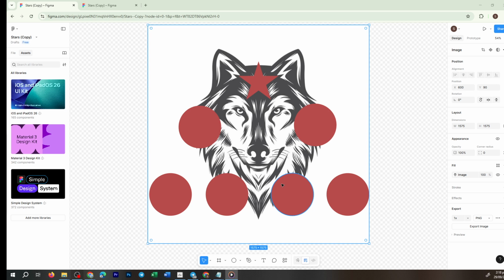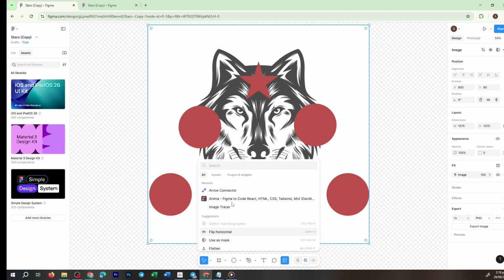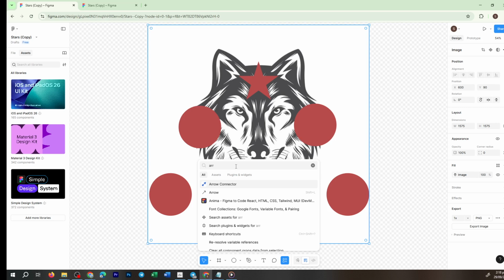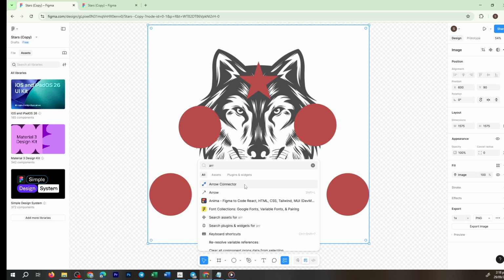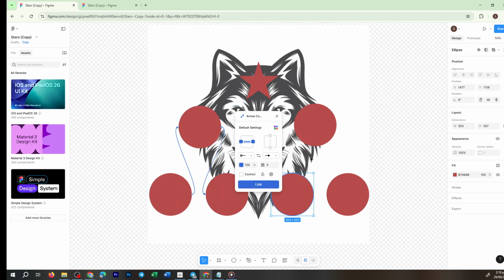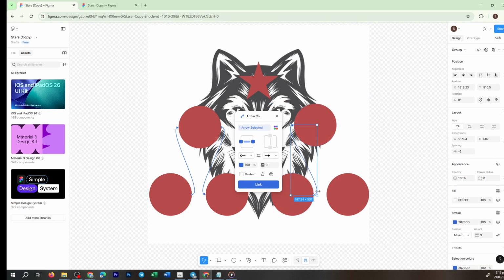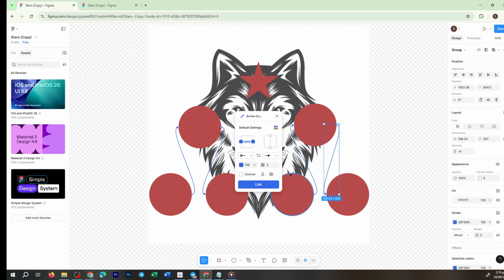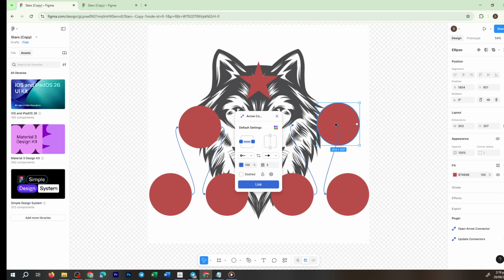How To Create A Flowchart In Figma [2026 Guide]